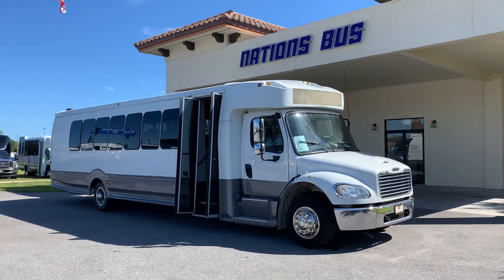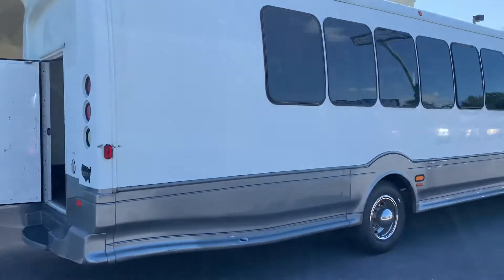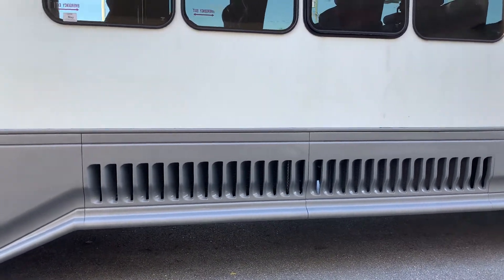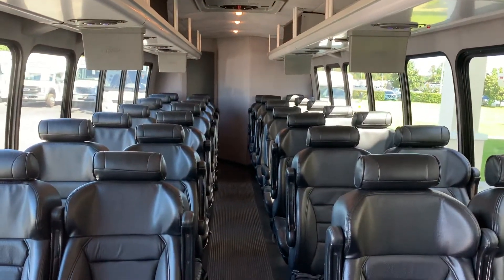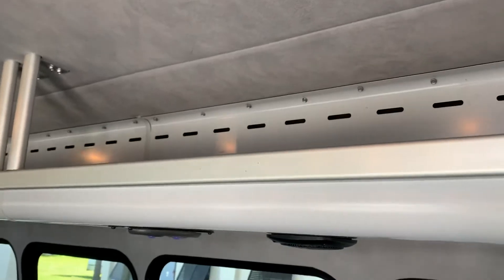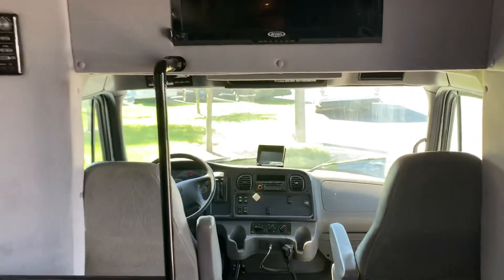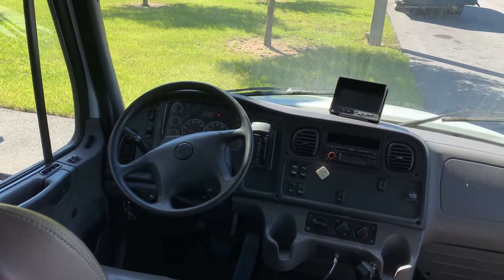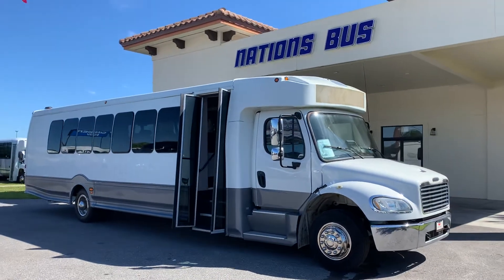2013 Odyssey XL w Lavatory F8678-2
F8678-2
Chassis: Freightliner M2
Engine: 6.7L Cummins
Trans: Allison Automatic
Odometer: 116,780
Passengers: 31
Luggage: Overhead, Rear
Fuel Type: Diesel
Location: FL
Electric Entrance Door
AM/FM/CD Player
DVD Player w (5) Monitors
High Back Reclining Seats
Elite Vinyl/Leather Seat Fabric
Seat Belts (Retractable)
Armrests (Vinyl)
A/C 140K BTU TRANS AIR w Dual Compressors
Ducted A/C Vents
Heater 65K BTU
PA System
Emergency Aid Kit
Black Rubber Flooring
LED Reading Lights
Rear Lavatory w Porcelain Toilet
Wheel Covers
Air Brakes